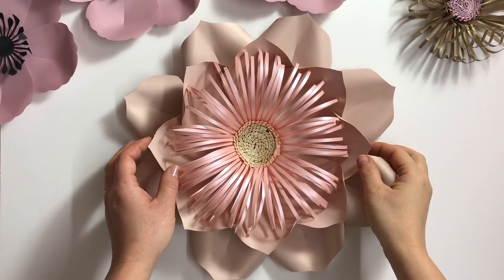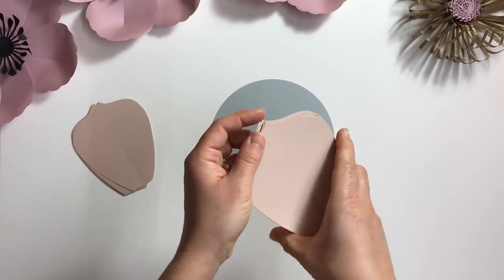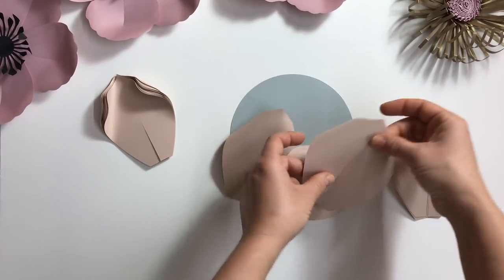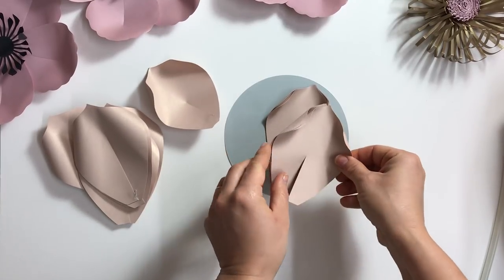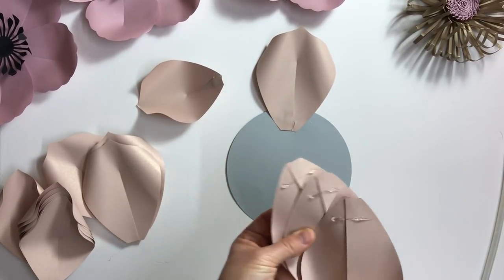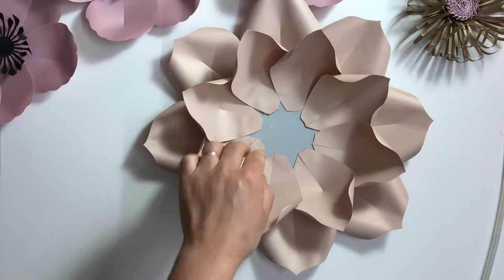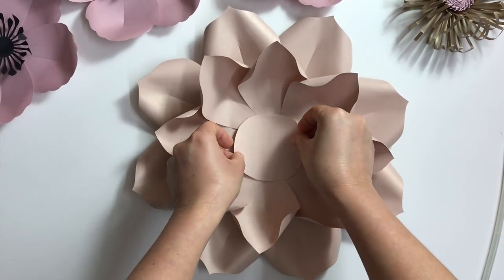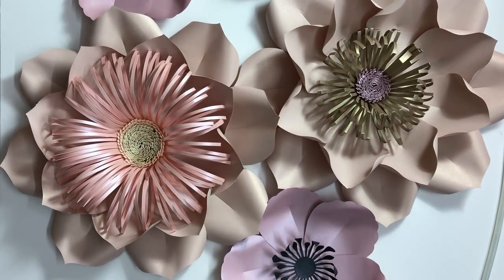Large MAGNOLIA paper flower FREE video tutorial_how to make a large paper flower-DIY paper flower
Simple paper flower you can make using our templates

Purchase template here (adjust the size of petals according to the video)

Fluffy/loopy paper flower centres FREE video here

OR

Fluffy centres files/templates here